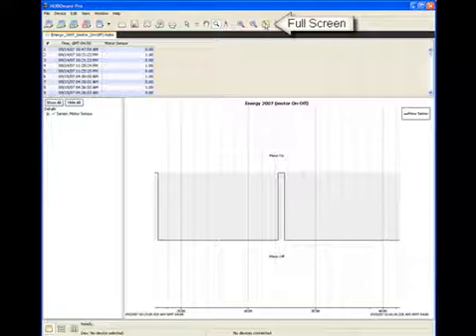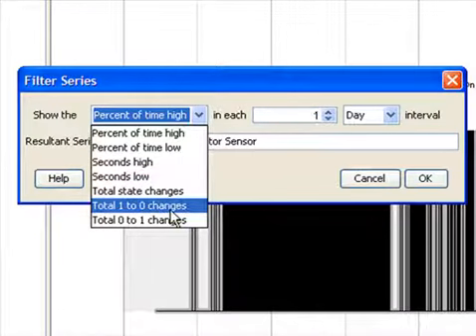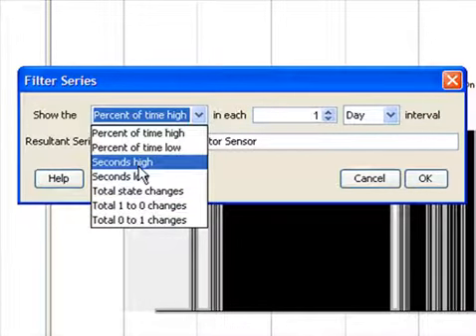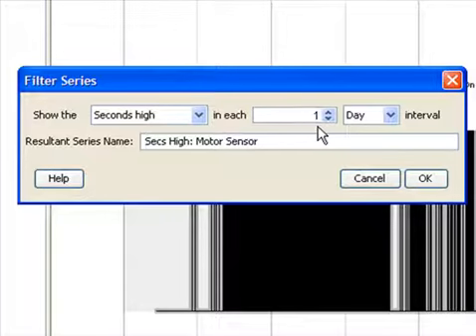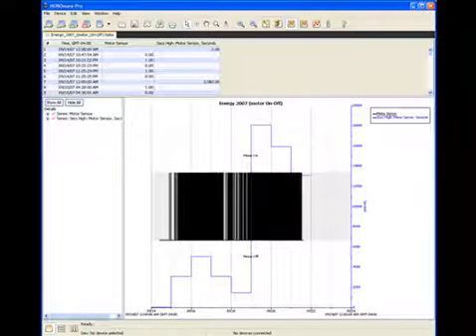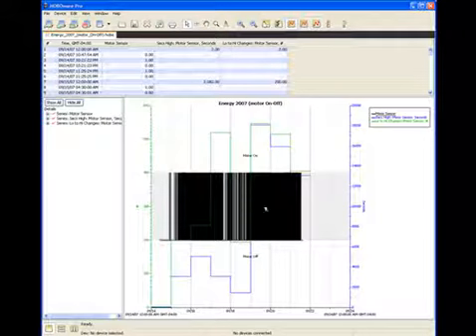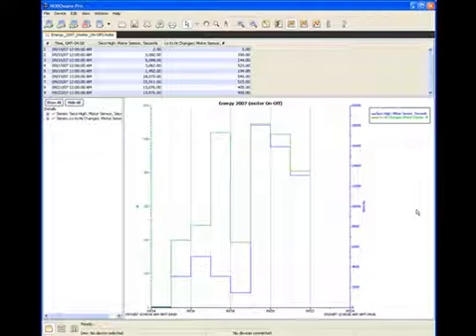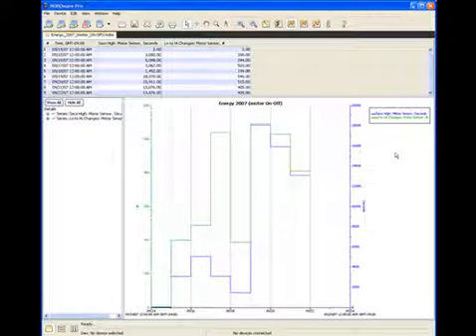Maximize Air Compressor Efficiency with Data Loggers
This 6-minute video shows you how on/off data loggers can help you understand compressor usage pattern so you can reduce energy costs and troubleshoot cycling problems.